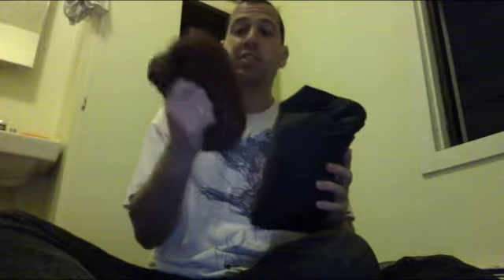THERMOSTATIC VS ZEUS 800 FILL